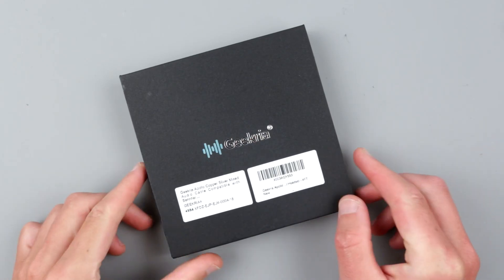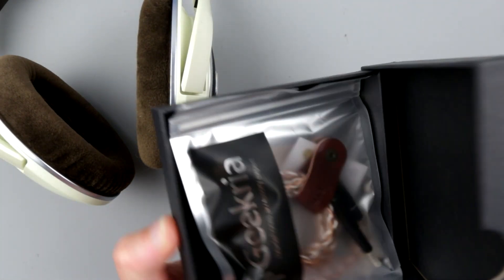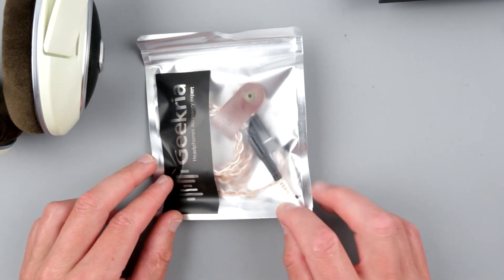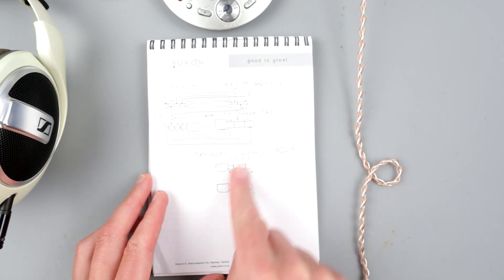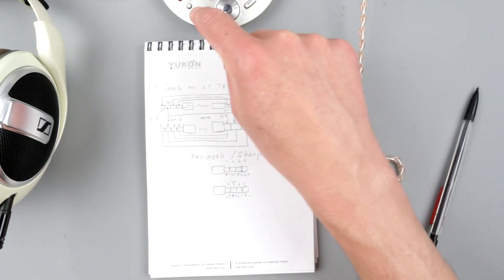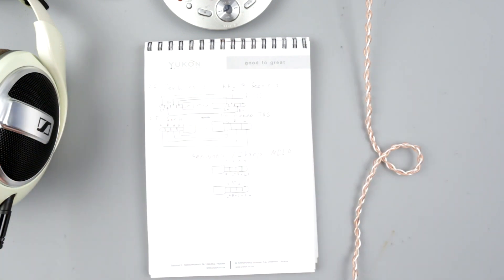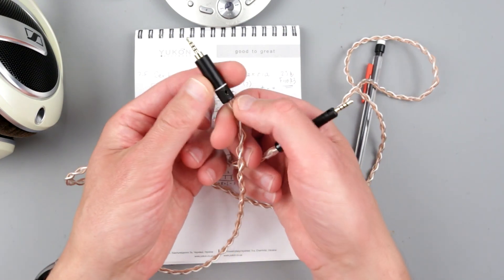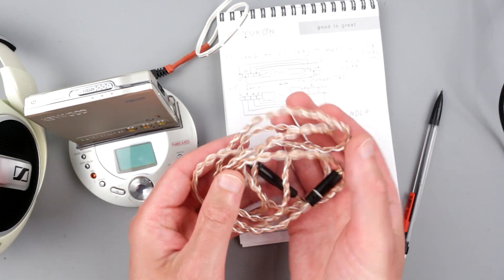Geekria Apollo balanced cable for Sennheiser HD 5XX Headphones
Checking Geekria Apollo twisted balanced headphones cable for  Sennheiser HD 5XX
Geekria Apollo Copper Silver Mixed Upgrade Audio Cable Compatible with Sennheiser HD-599 HD-598 HD-579 HD-400PRO, 2.5mm Replacement Headphones Cord for Hi-Resolution Audiophile, HiFi Headset (4ft)